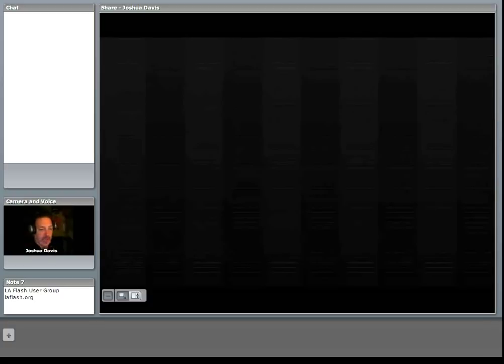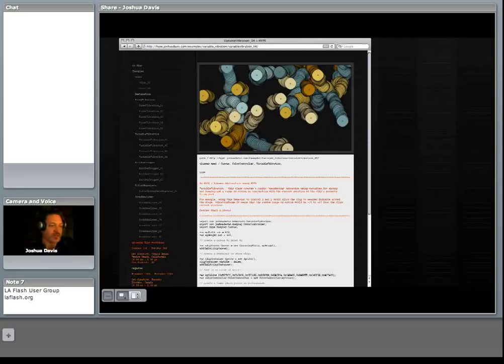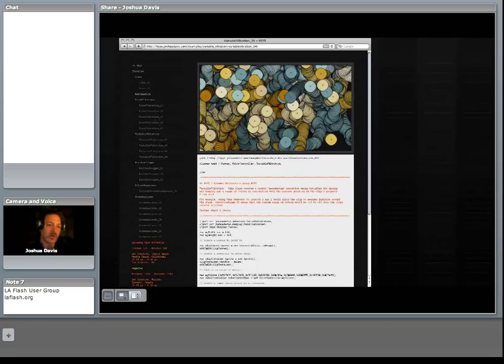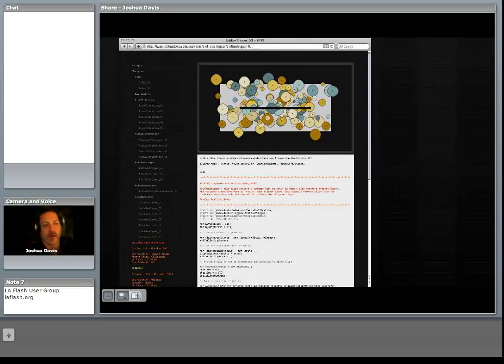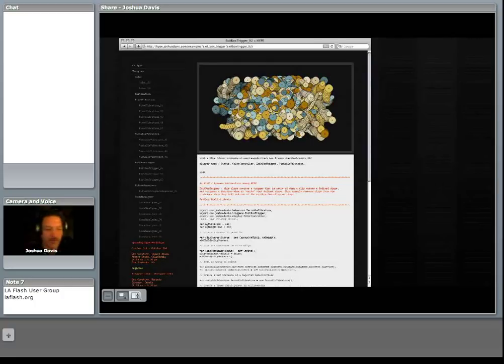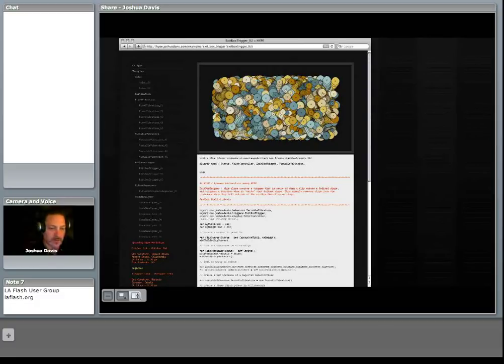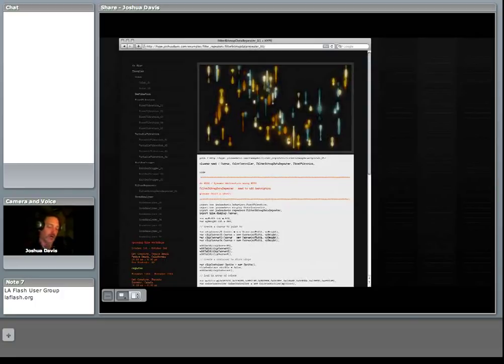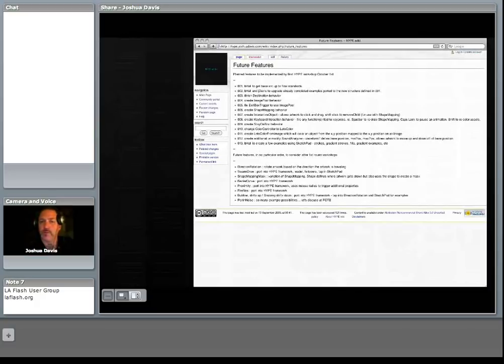Joshua Davis and HYPE Framework Part 3 of 4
Joshua Davis discusses the HYPE Framework, which he co-developed with Branden Hall, to simplify creative 'sketching' in Flash with ActionScript 3. This video is a preview of Joshua's RMI workshop on Creativity with HYPE, in Los Angeles ) on October 1-2 and Toronto ) on November 14-15. In this video, Joshua discusses the framework and shows some examples of how to use it, and concludes with a discussion of what additional information he will be sharing in his workshop.